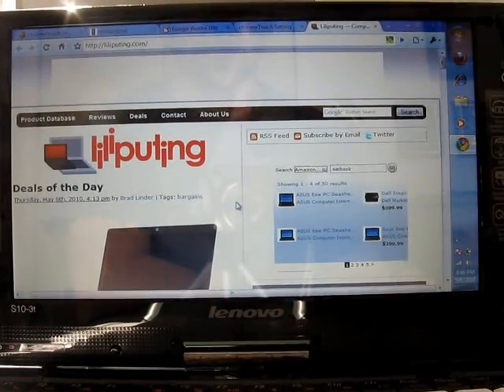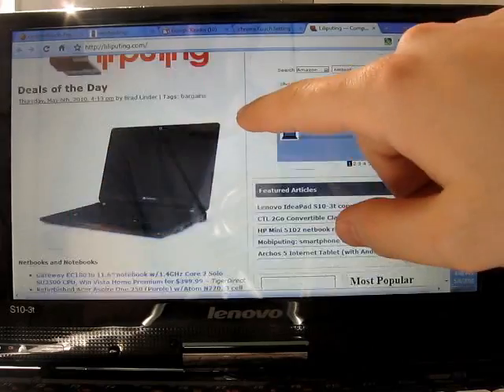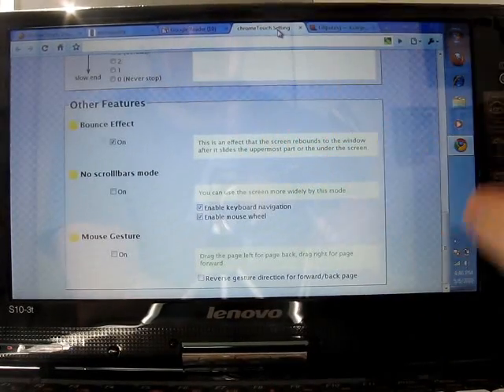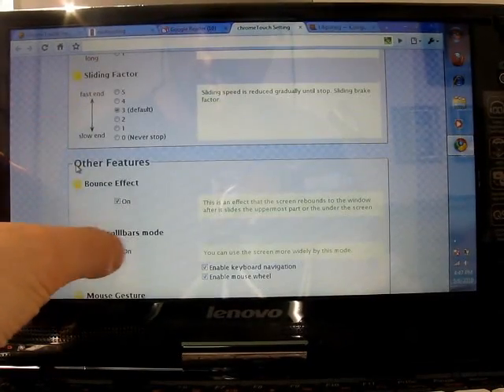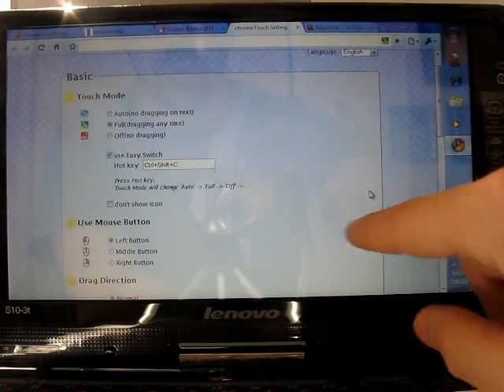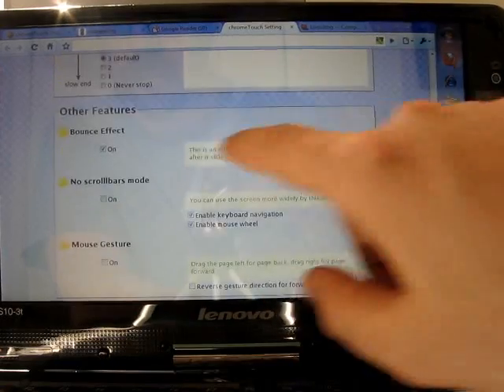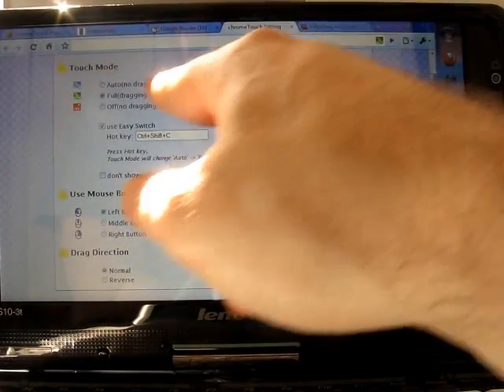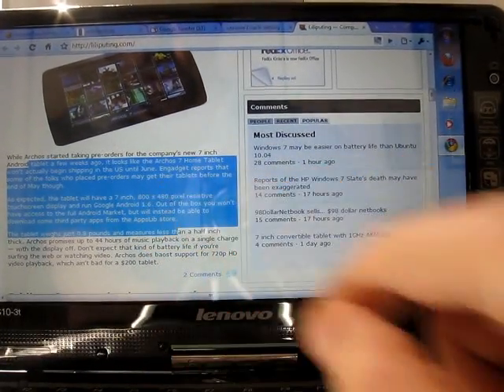chromeTouch makes Google Chrome web browser more tablet-friendly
The chromeTouch extension for Google Chrome makes the web browser more touch-friendly.